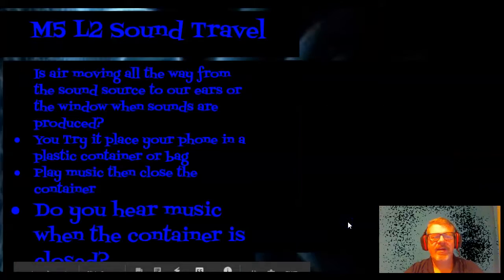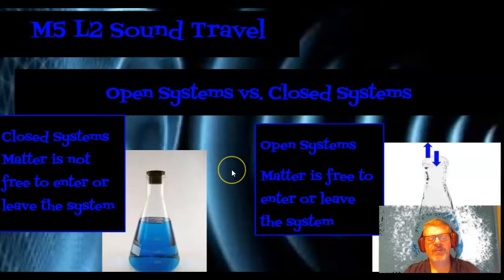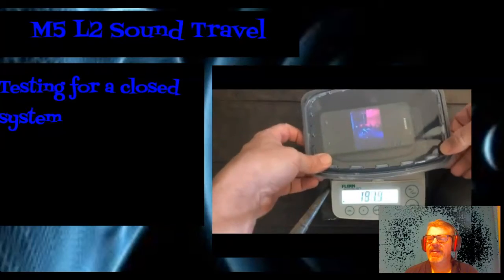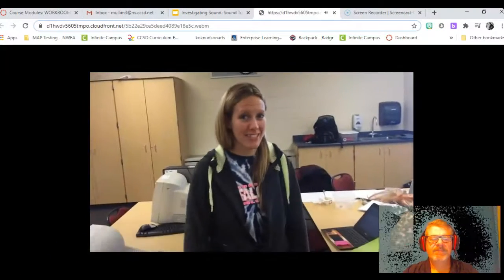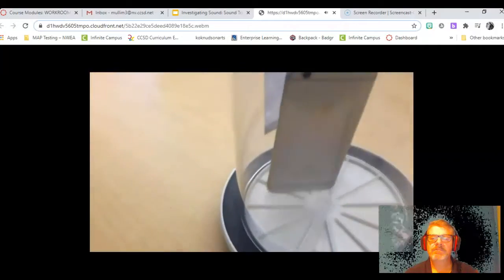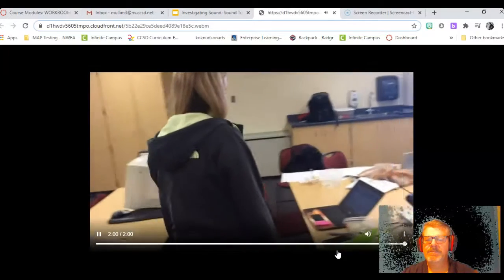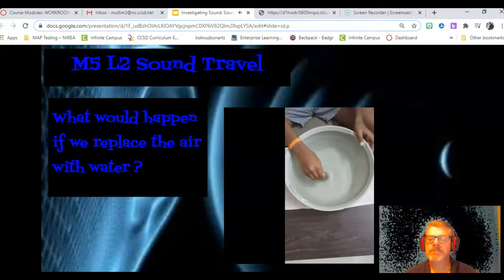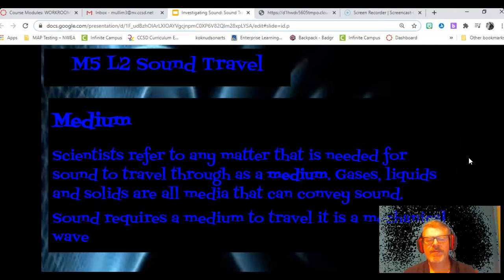M5 L2 Sound traveling